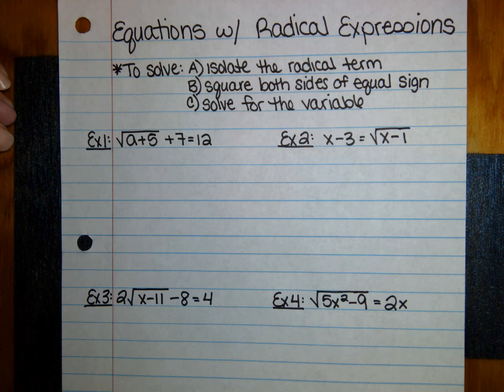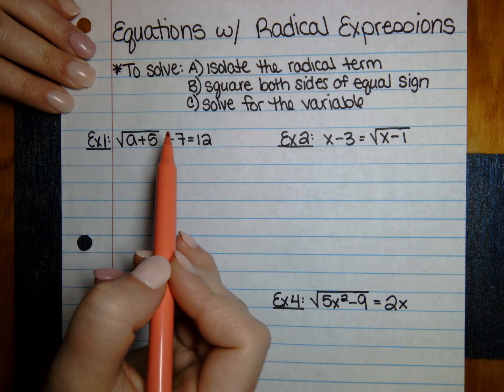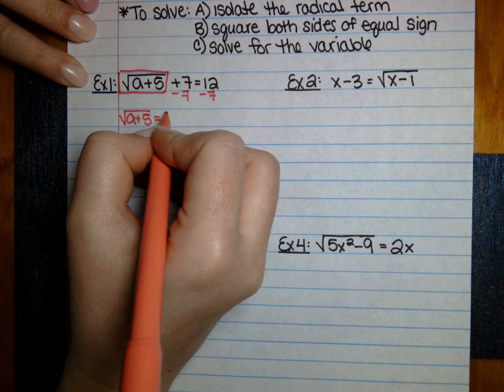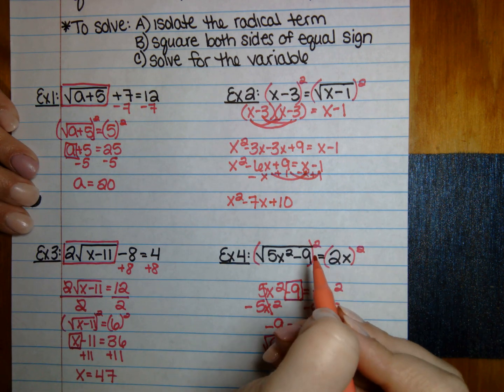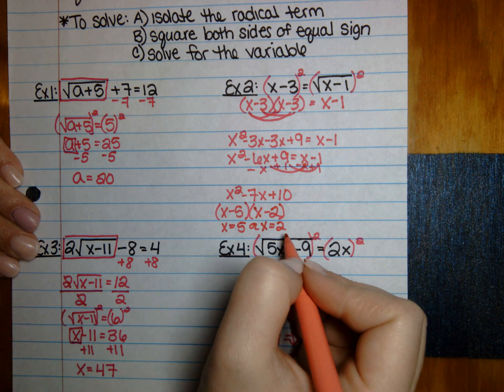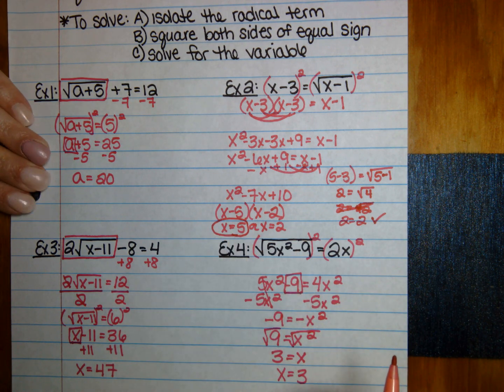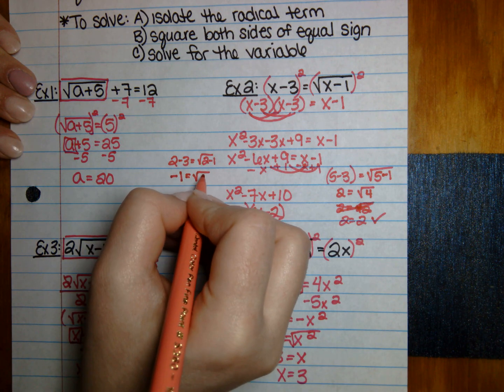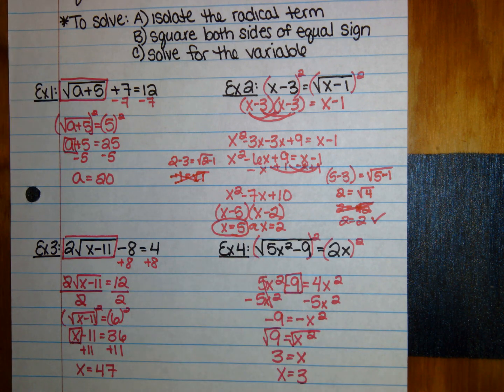Equations with Radical Expressions